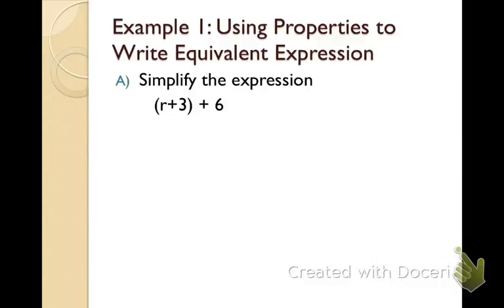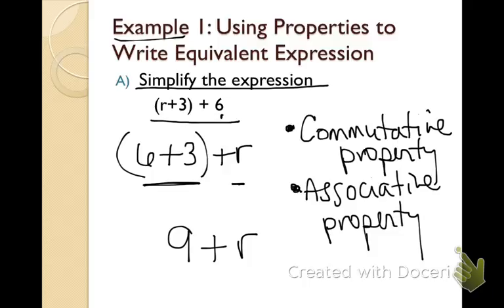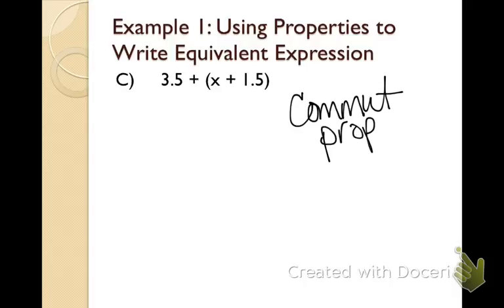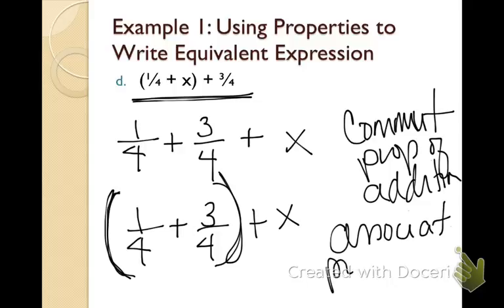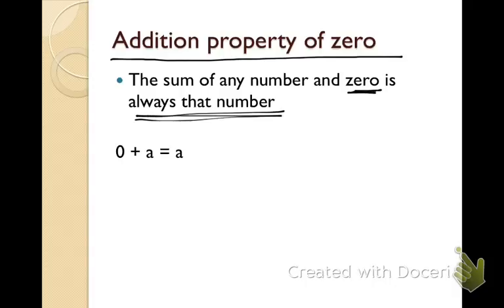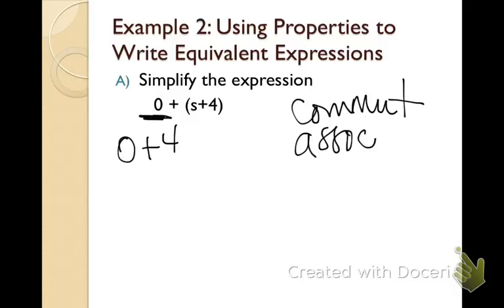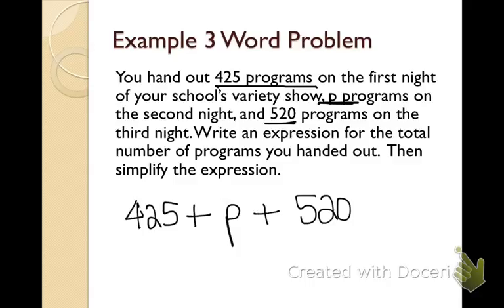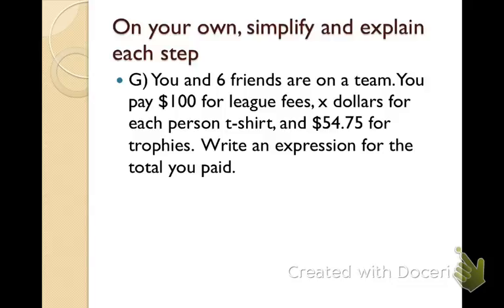3.3 part 2